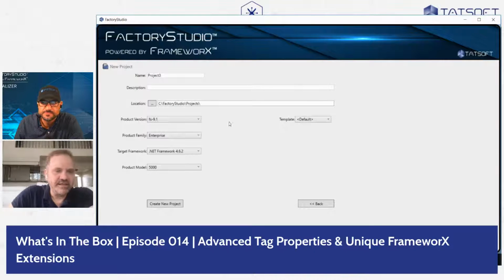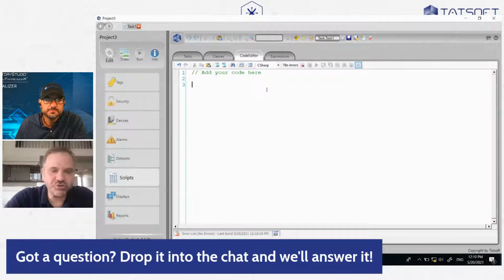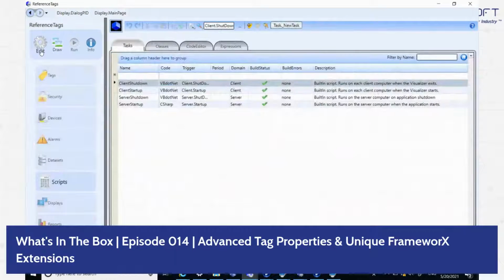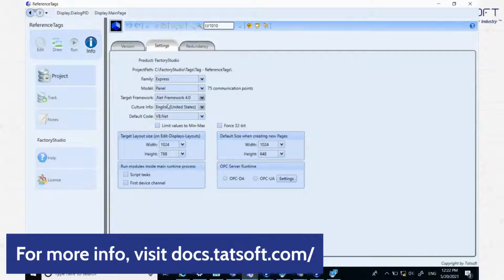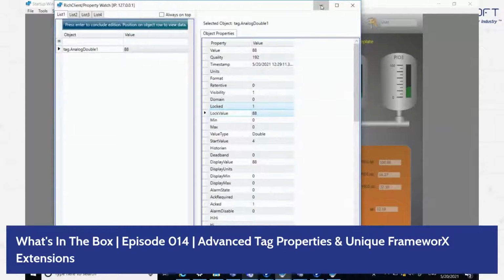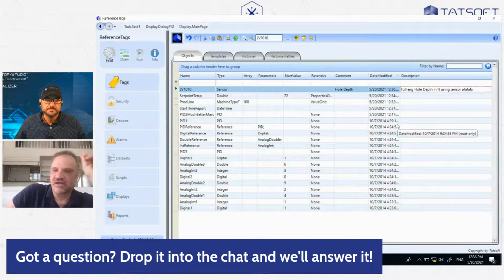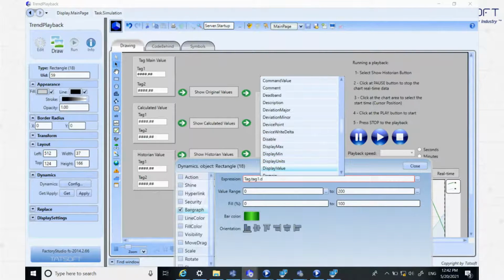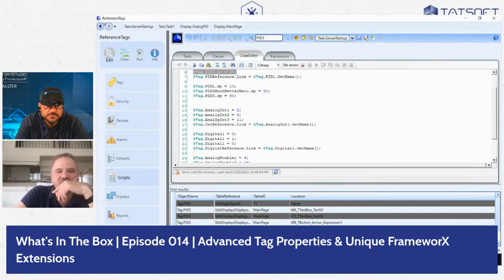What's In The Box | Episode 014 | Advanced Tag Properties & Unique FrameworX Extensions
Join us this Thursday at 12pm CST for Episode 014 of What's In The Box as Marc Taccolini (Founder/CTO) joins Tolgar Alpagut (VP of Marketing) to explore advanced tag properties and unique FrameworX extensions.

This broadcast is streamed live weekly via the Tatsoft Linkedin, Youtube, and Facebook pages. Bring your questions to the chat and get them answered in real-time!